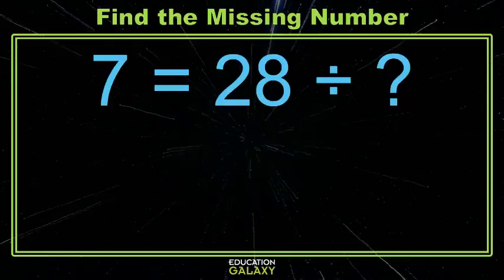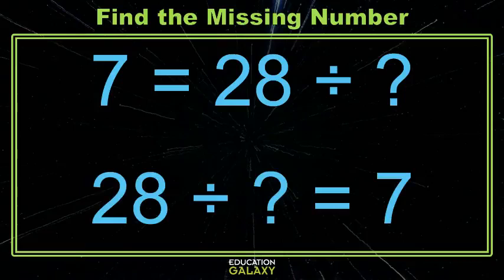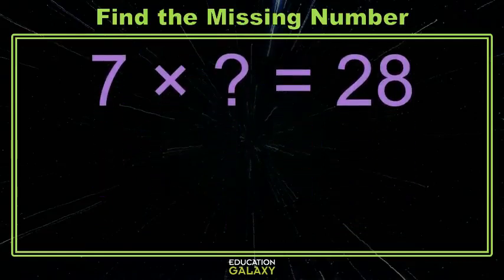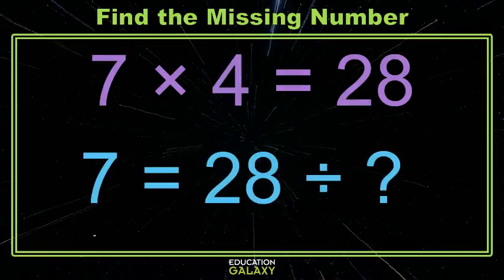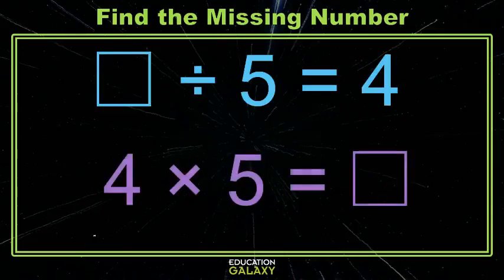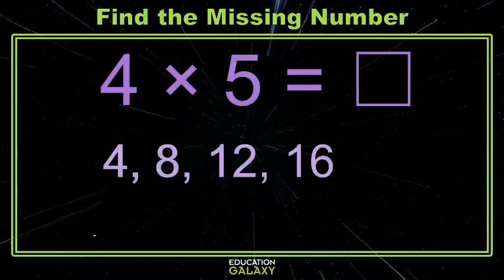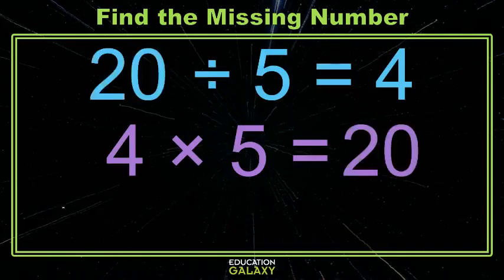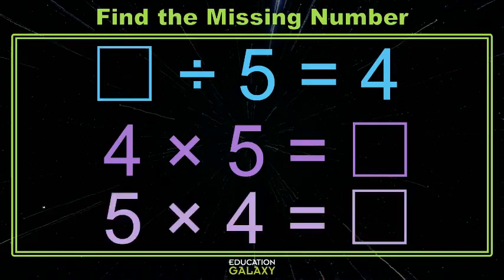3rd Grade - Math - Unknown Whole Numbers - Topic Overview Part 1 of 2